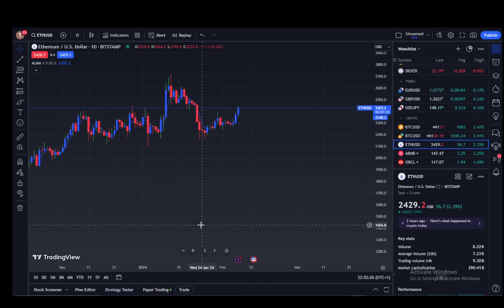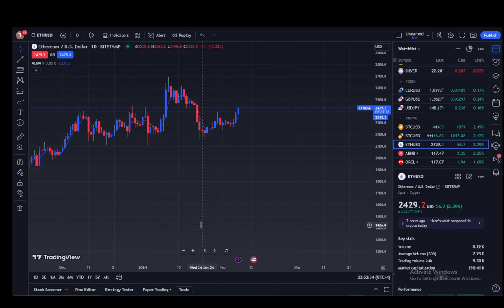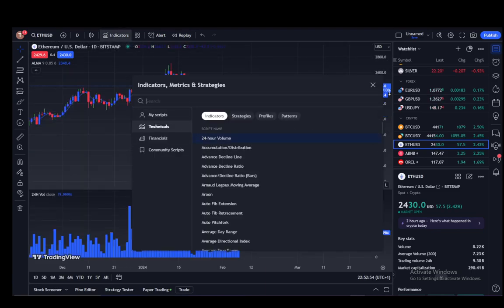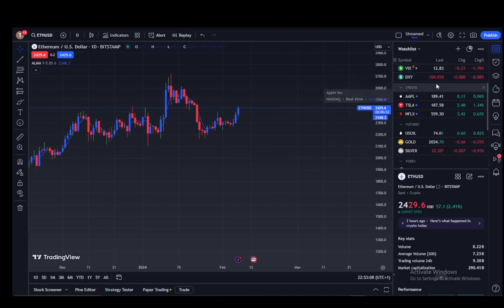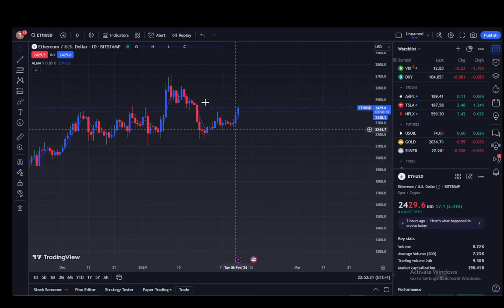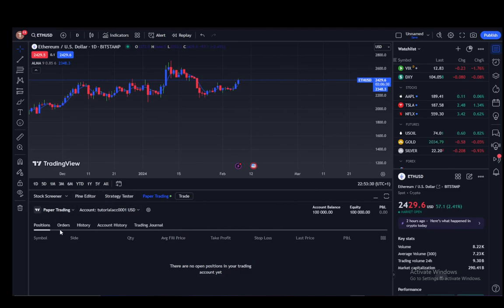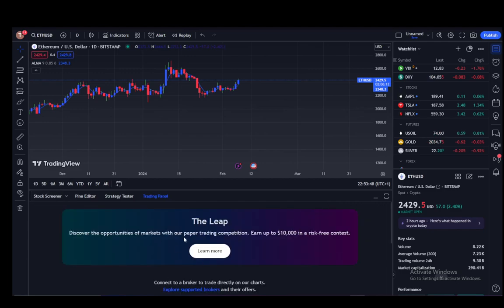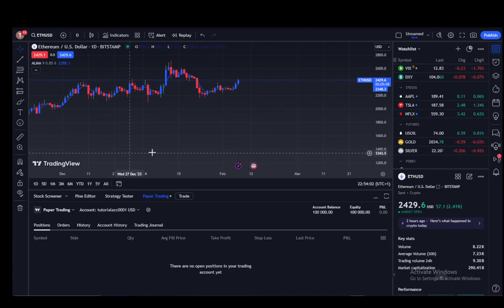How To Reset Paper Trading In Tradingview Tutorial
Today we talk about reset paper trading in tradingview,tradingview tutorial,tradingview paper trading,how to reset tradingview,tradingview paper trading tutorial